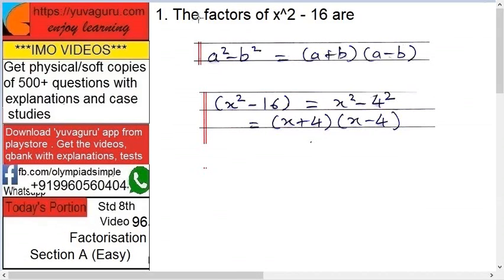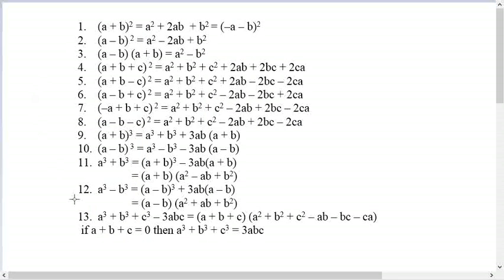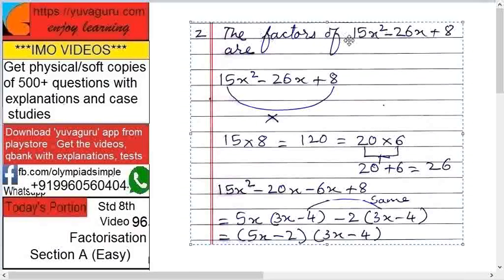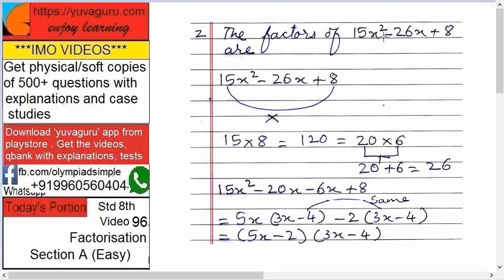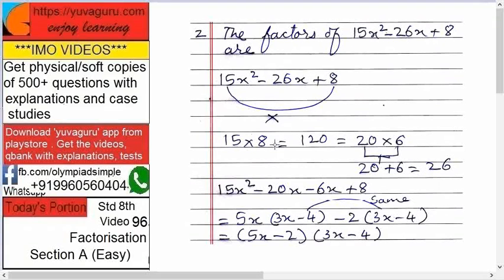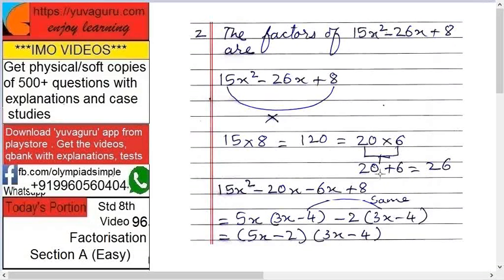96 IMO Int Maths Olympiad Video Std 8 Factorisations free Video1 by Vishal Mantri